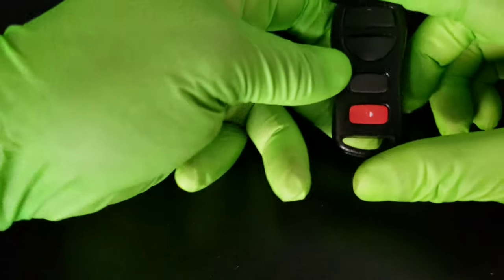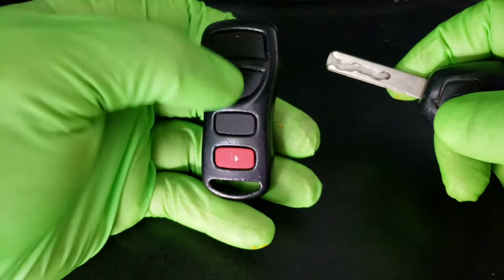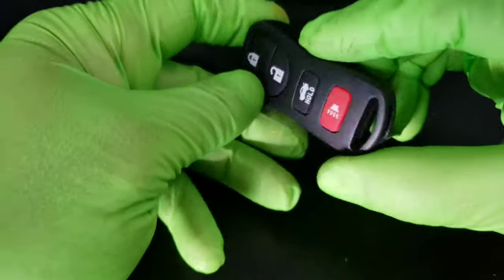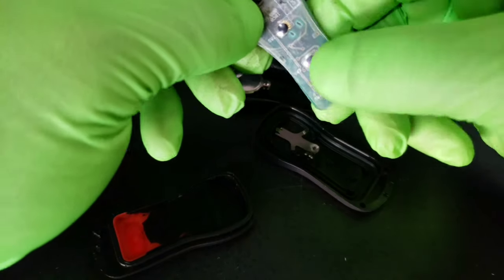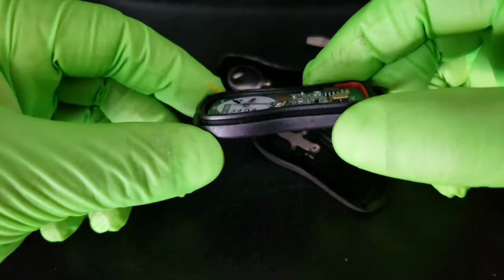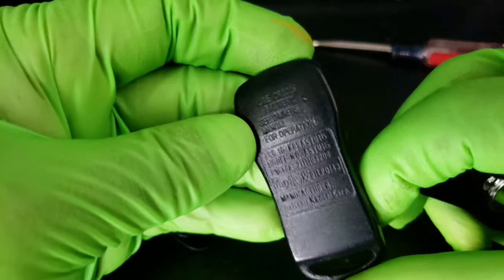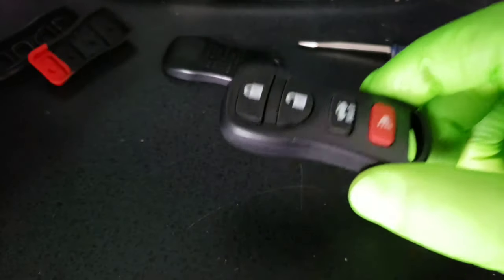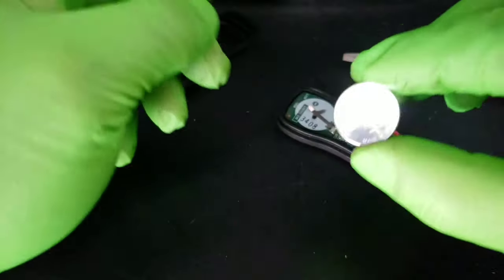$1 Nissan / Infiniti Keyfob Alarm Remote Upgrade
This Inexpensive Case Makes Life A Little Easier When You Have Multiple Vehicles, And For $1, Why not!?

Amazon ($6+)